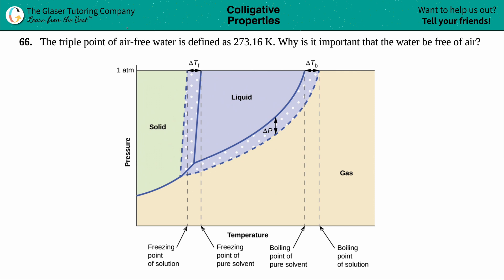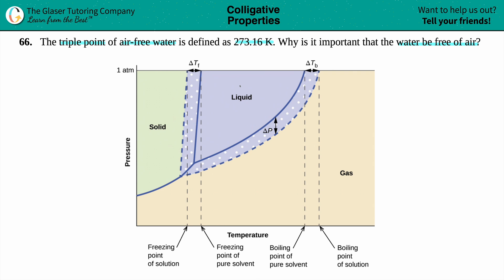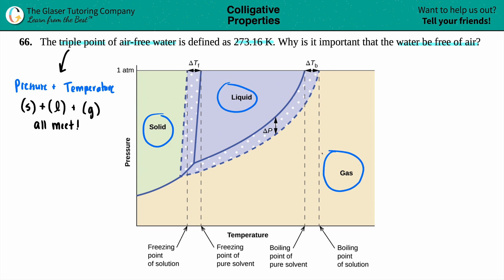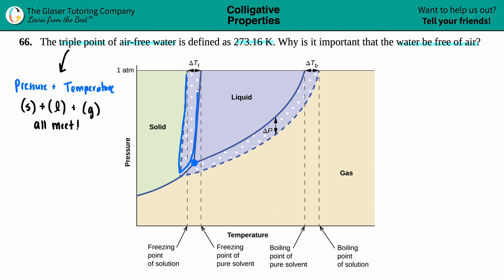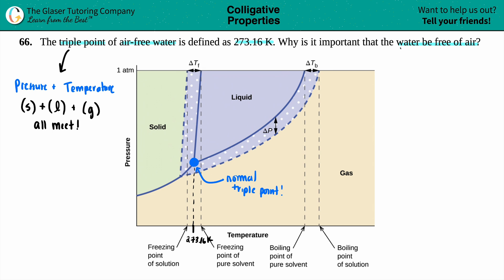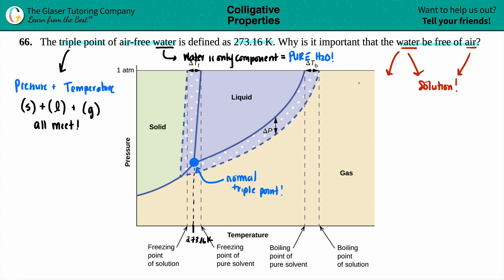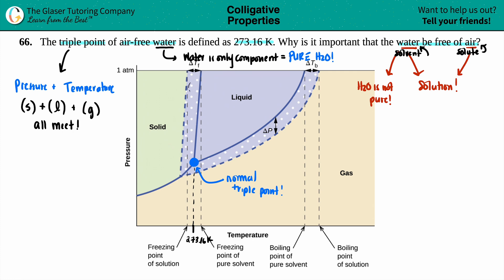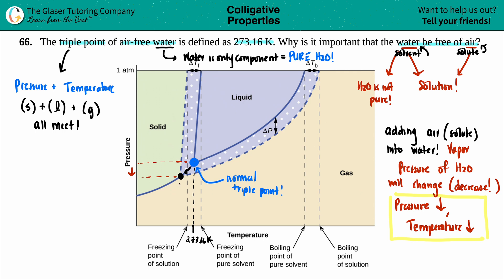11.66 | The triple point of air-free water is defined as 273.16 K. Why is it important that the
The triple point of air-free water is defined as 273.16 K. Why is it important that the water be free of air?